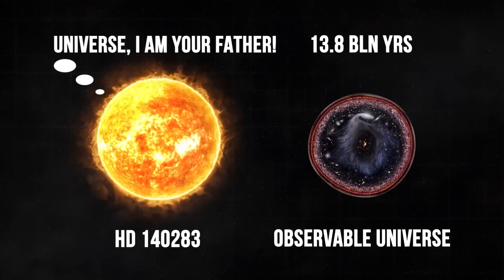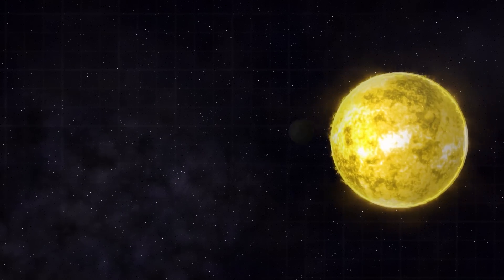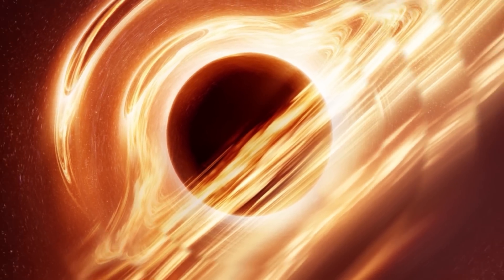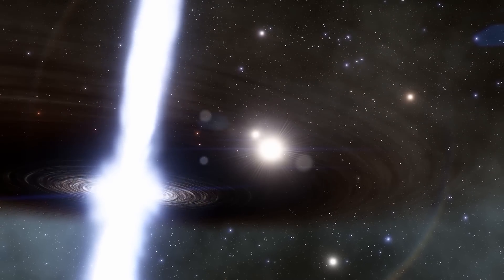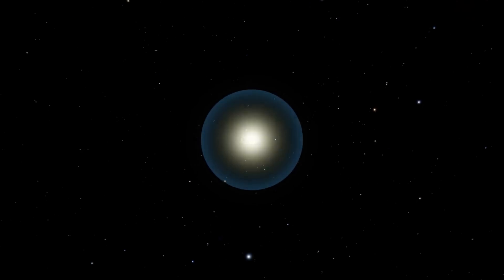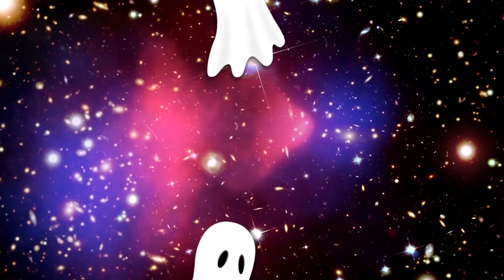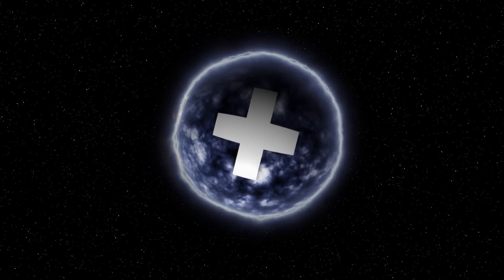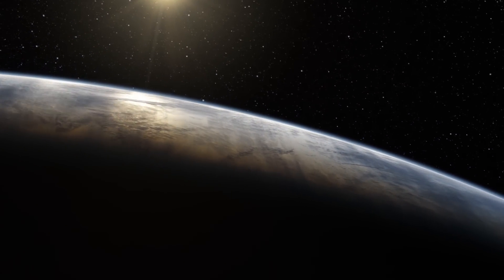Scientists Are Scared of Strange Behavior of Giant Objects in Space!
Universe is full of mysteries that have never been solved. In this video, you’ll find out: why are some black holes called impossible? Where can you run into ghosts in outer space? And what objects and phenomena in the Universe are the most enigmatic?